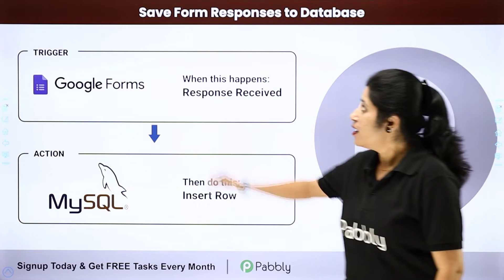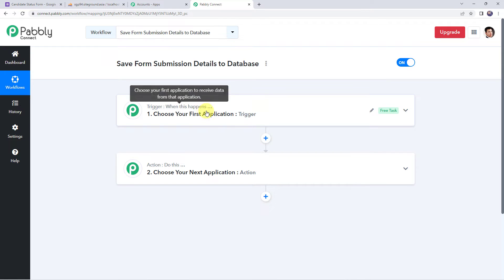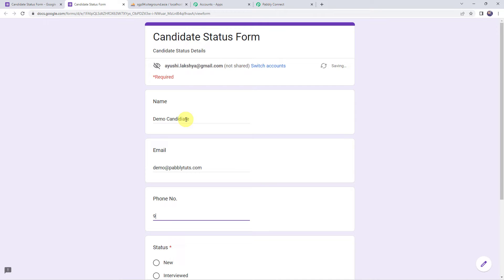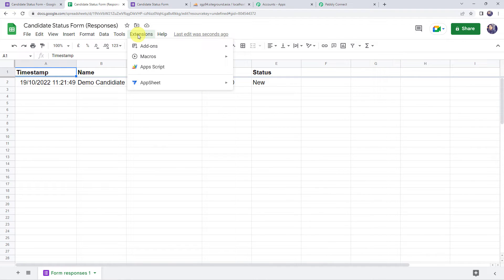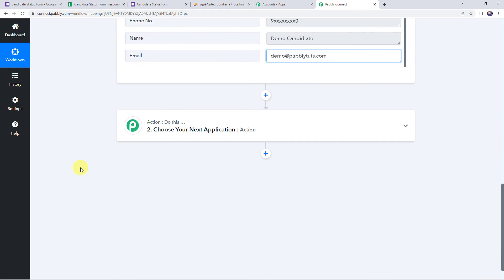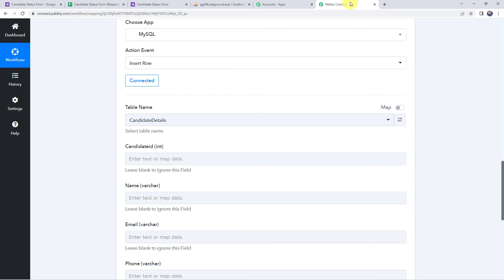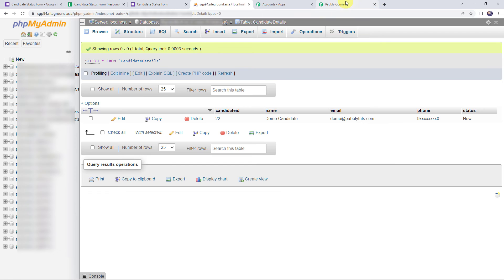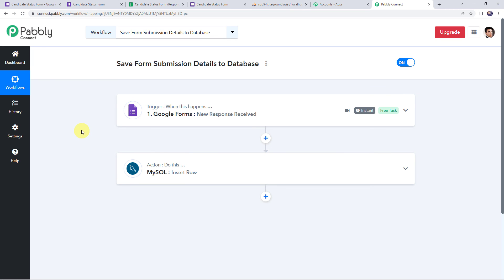How to Save Form Responses to Database Google Forms, MySQL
In this video, we're going to learn how to Save Form responses to the Database

To do so, we're going to integrate Google Forms & MySQL with the help of Pabbly Connect software.